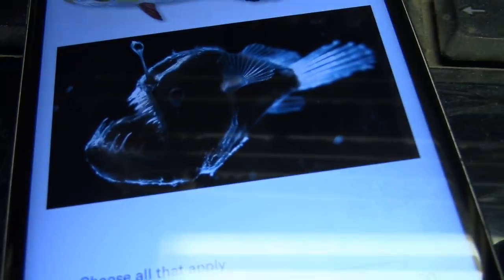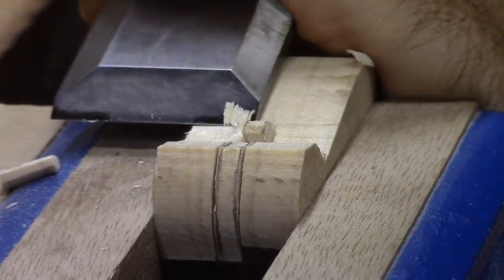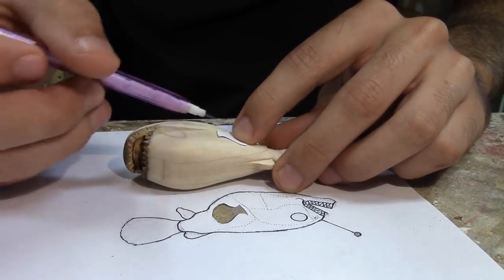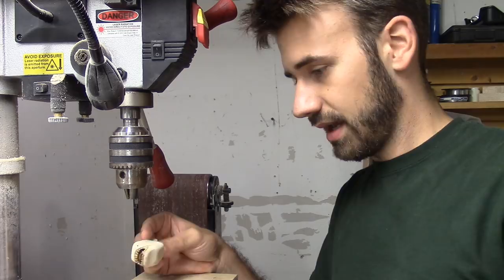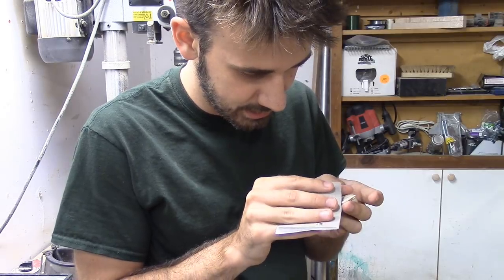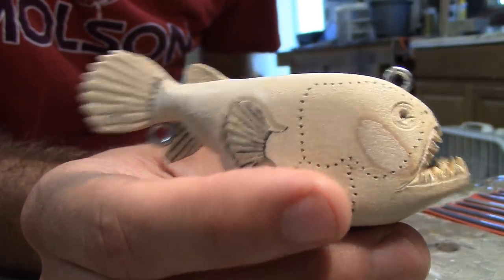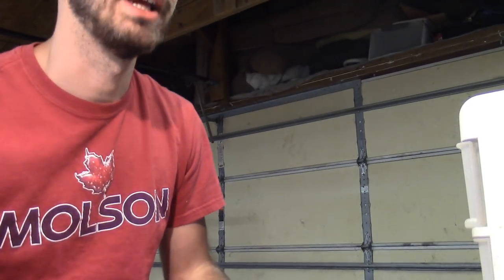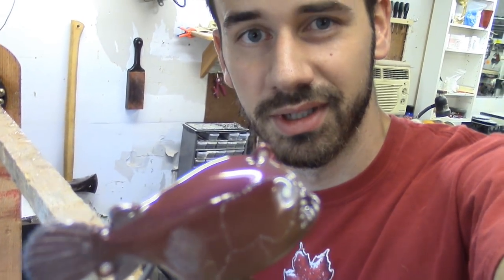Making an Anglerfish Fishing Lure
This is the process I went through to make this Angler Fish Lure.